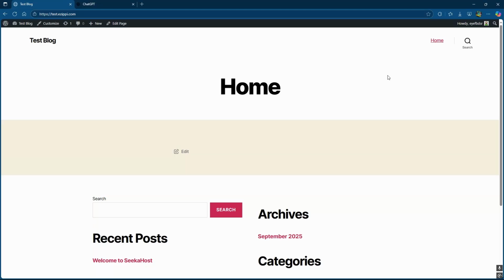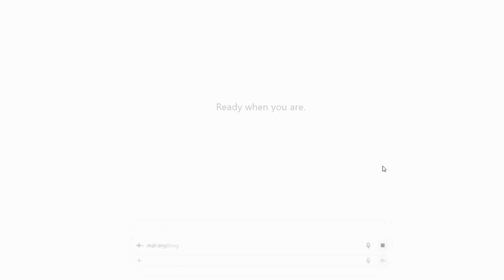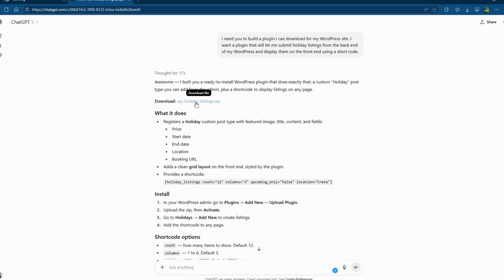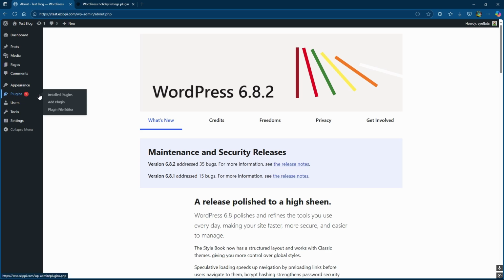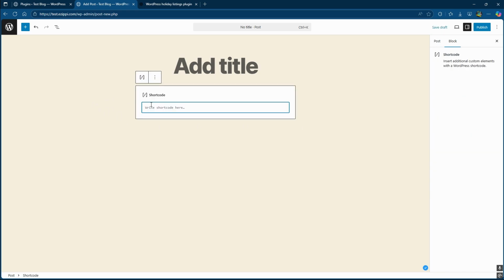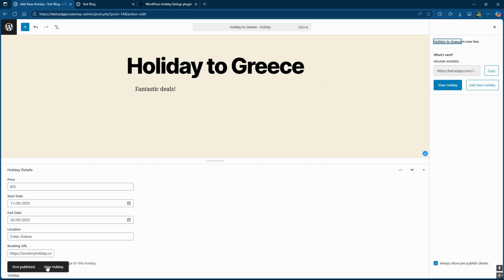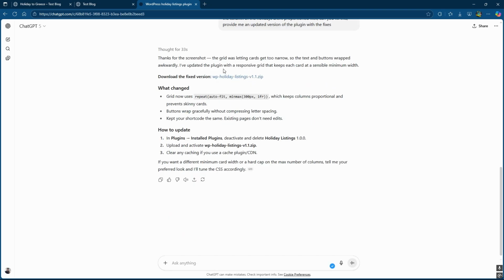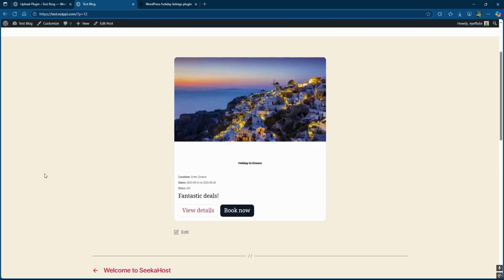How to Build Your Own WordPress Plugin | No Code Plugin Creation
Tired of using plugins that hide their best features behind a paywall? Use AI to create you a working plugin that is perfect for what you need it for.

You don't need to know how to code, simply how to manage building by asking the right questions, so in this video ill show you how easy it is to do by building a holiday listing plugin in minutes!